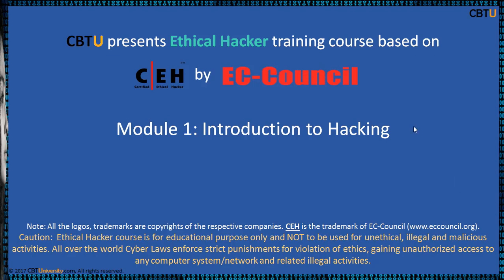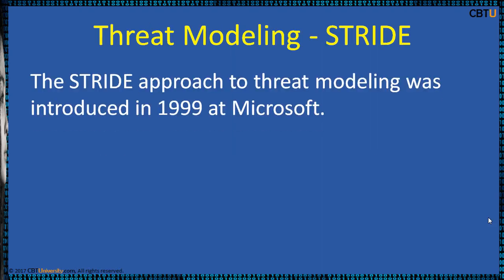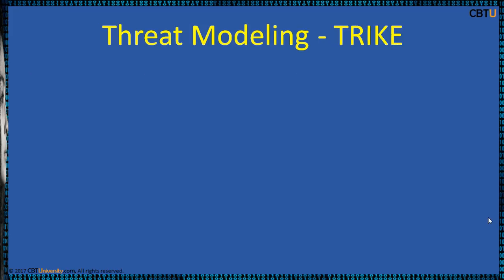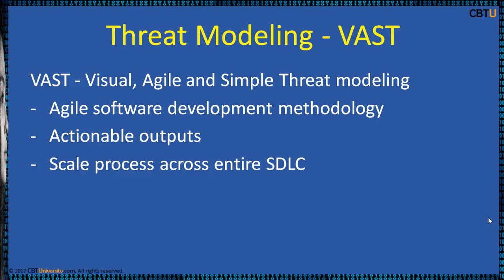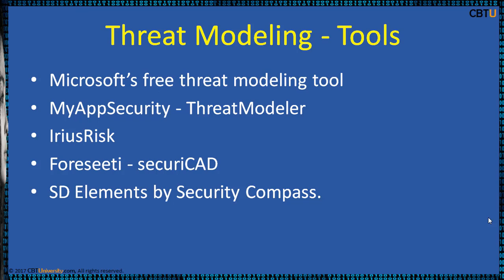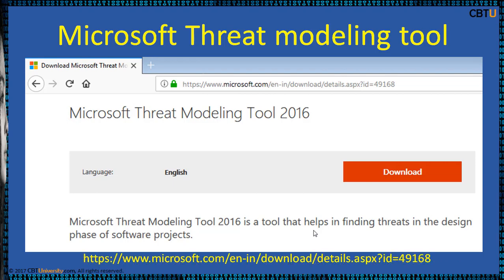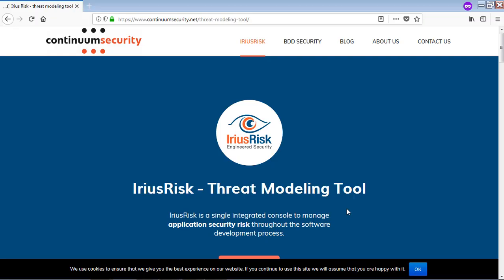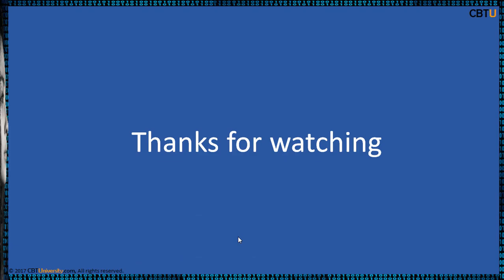1.7 Threat modelling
Module1 – Introduction to hacking. Section: Threat modeling
Threat modeling is a process by which potential threats can be identified, enumerated, and prioritized.
Four well known methods are
STRIDE
   PASTA
     TRIKE
       VAST
Threat modeling helps in identifying the high-value assets, Assets vulnerable to attack, possible tracking of attack vectors.
The STRIDE approach to threat modeling was introduced in 1999 at Microsoft.
PASTA - The Process for Attack Simulation and Threat Analysis
- Seven-step, risk-centric methodology
TRIKE Methodology
- Using threat model as a risk management tool
- Satisfy security auditing process
- Establish acceptable level of risk assigned to each asset.
- construct a risk model based on asset, roles, actions, and calculated risk exposure
VAST - Visual, Agile and Simple Threat modeling
- Agile software development methodology
- Actionable outputs
- Scale process across entire SDLC
Threat Modeling - Tools
- Microsoft’s free threat modeling tool
- MyAppSecurity - ThreatModeler
- IriusRisk
- Foreseeti - securiCAD
- SD Elements by Security Compass.
Microsoft Threat Modeling Tool 2016 is a tool that helps in finding threats in the design phase of software projects.
- This latest release simplifies working with threats and provides a new editor for defining your own threats.
MyAppSecurity:  offers the first commercially available threat modeling tool - ThreatModeler It utilizes the VAST methodology, is PFD-based, and identifies threats based on a customizable comprehensive threat library.
IriusRisk offers both a community and a commercial version of the tool.
Foreseeti offers a commercial threat modeling tool – securiCAD.